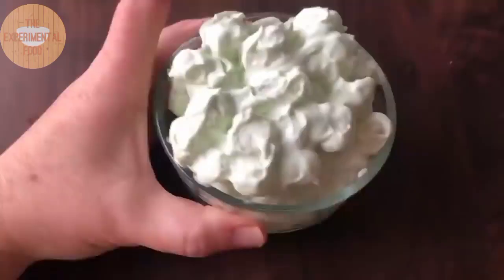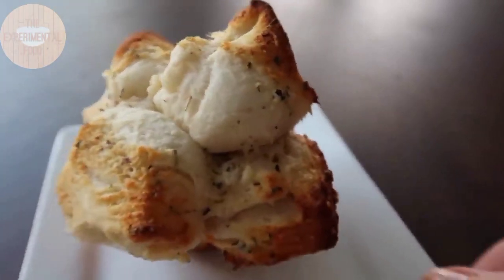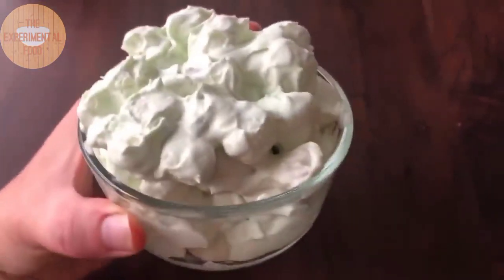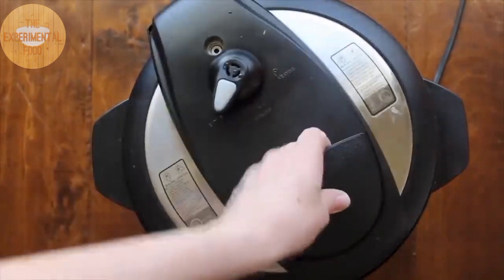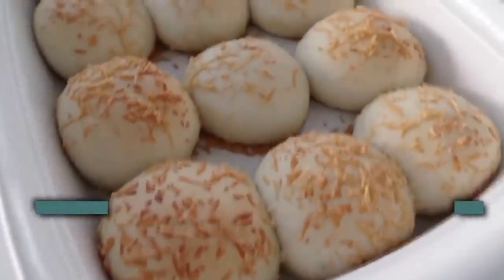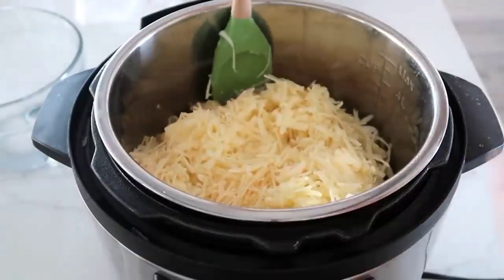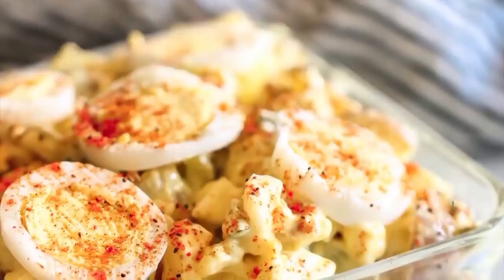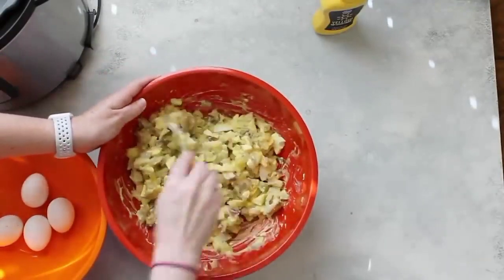Easiest dishes to cook for dinner | Quick and easy dinner recipes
Make these affordable food recipes that will fit to your budget.

Enjoy cooking everyone!